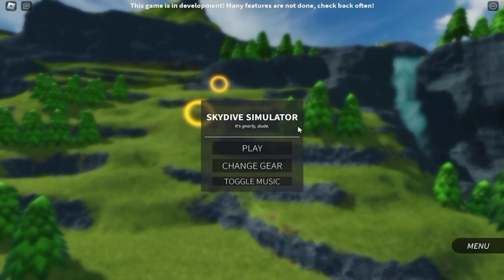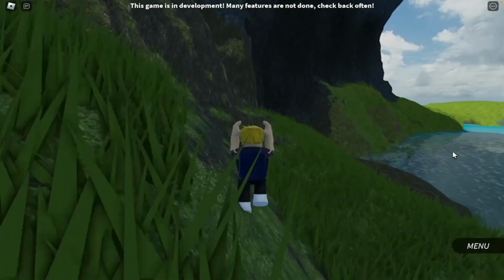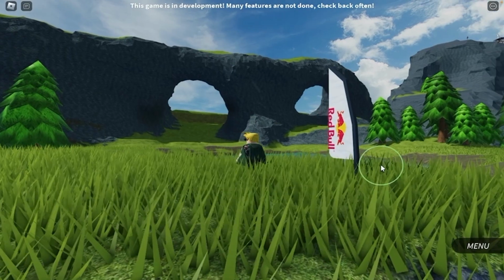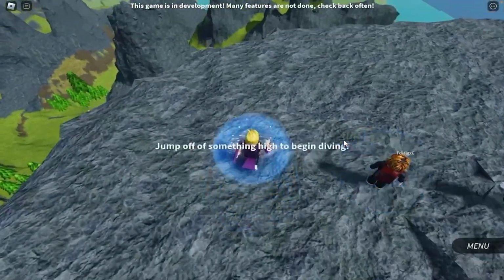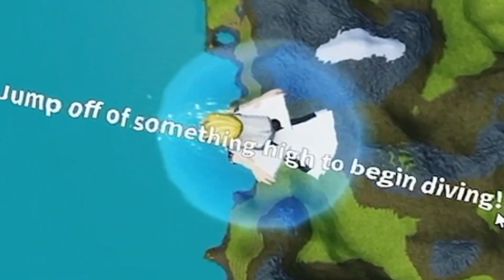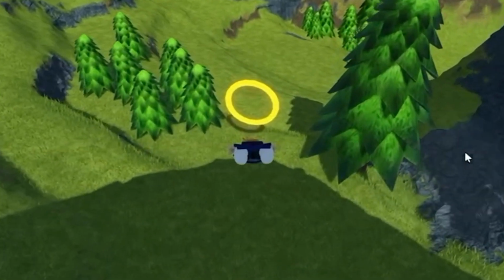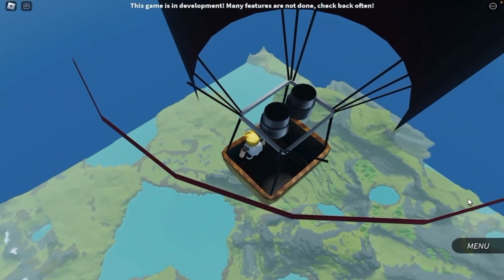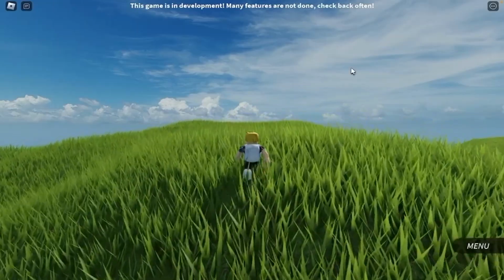SKYDIVING FROM A HOT AIR BALLOON IN ROBLOX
Sorry for the mistake at 5:47